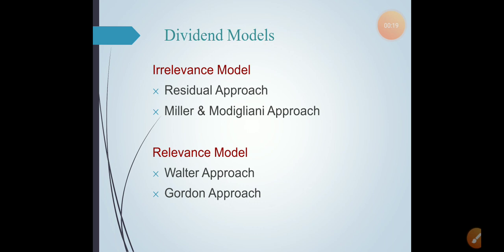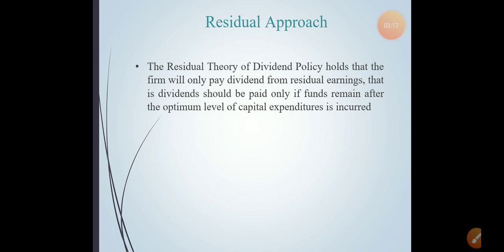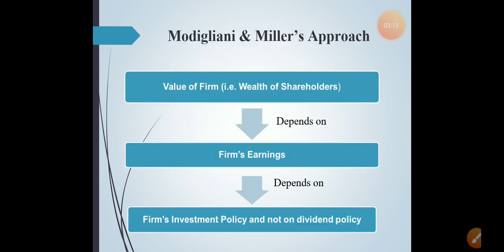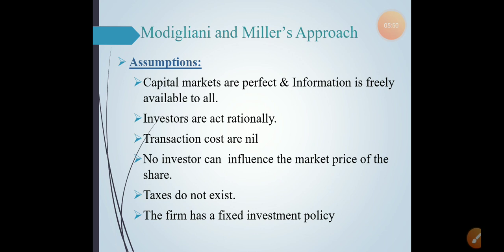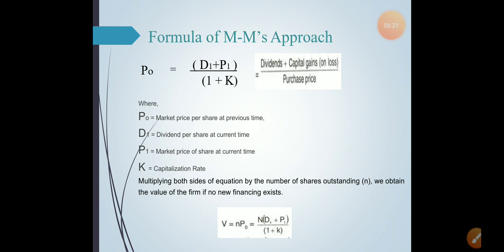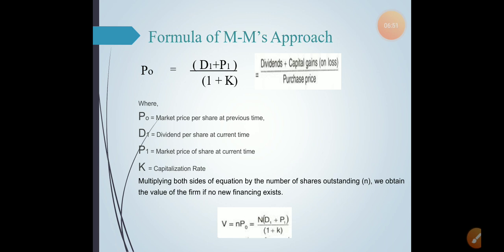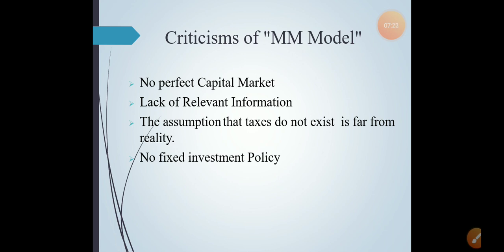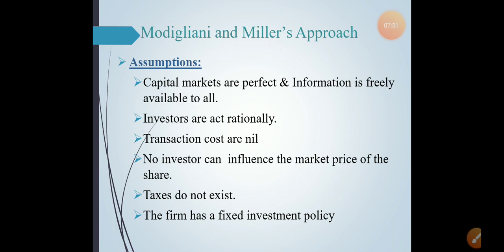Irrelevant Approaches of Dividend Policy (Dividend Policy Part-III)